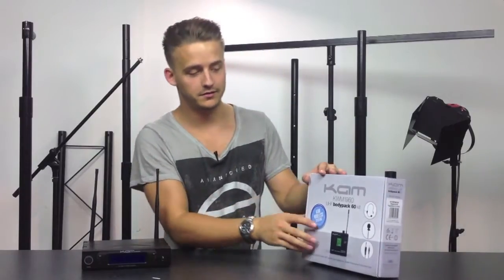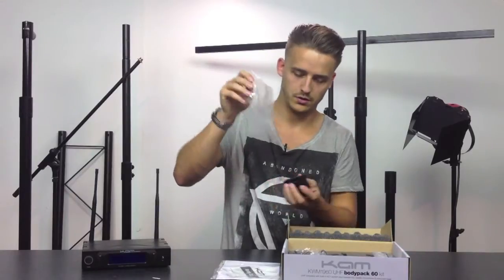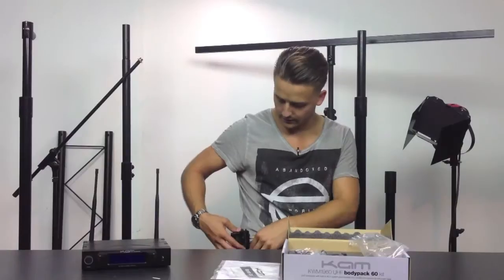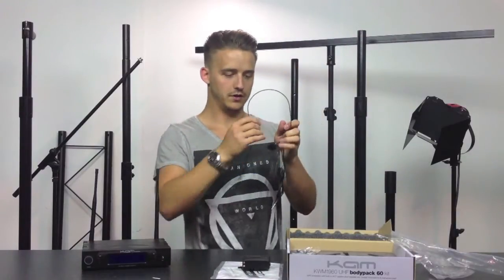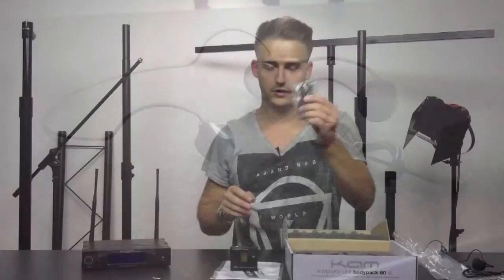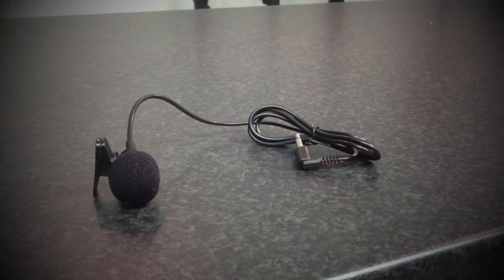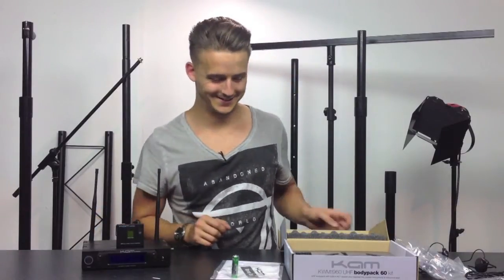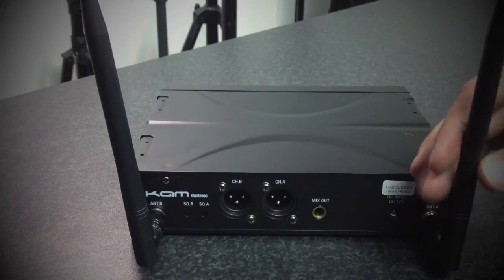Kam KWM1960 BP - UHF wireless mic bodypack kit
Overview of the Kam KWM1960 BP - UHF wireless mic bodypack kit

UHF Dual bodypack microphone wireless system
Complete with 2 x headsets + 2 x lavaliere (tie) mics + 2 x instrument (guitar) leads + 2 x bodypacks + receiver
Ideal for: aerobics instructors, vocalists & singers, public speakers, Zumba instructors, dance instructors, musicals & theatre, street performers, schools & colleges
UHF band to avoid frequency interference
Channel 38 or 70 frequency band
Two frequencies options: 606-614MHz or 863-865 MHz
Automatic scan feature searches for available frequencies
PLL system - preset 16 non-interference channels
Adjustable to free frequencies
LCD display - shows the RF level, AF level, channel and frequency
High efficiency battery consumption design
Microphone battery life - continuous use for up to 5 hours
High gain antenna - more than 50 meters range
Two systems can be connected for 19 inch rackmount
Frequency stabilisation: ±30ppm
Dynamic range: 95dB
Total harmonic distortion: 0.5%
Frequency response: 40Hz-15Hz±3dB
Audio output level: balanced 400mV / unbalanced 400mV
Power consumption: 2w
Signal/Noise ratio: 95dB
Image & spurious rejection: 80dB
Border upon channel rejection: 80dB
Receiving sensitivity: 5dBuV
De-emphasis: 50uS
Transmitter power: 10mW
Modulation type: FM
Max deviation: ±40KHz
Spurious emission: More than 40dB (with carrier)
Battery voltage: 1.5V x 1 per pack